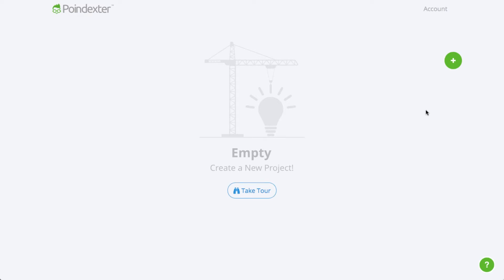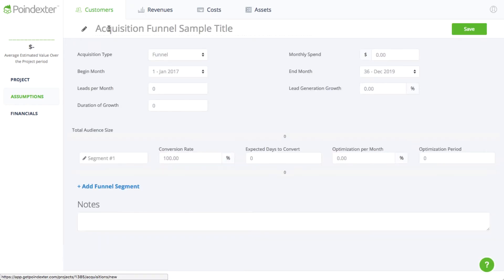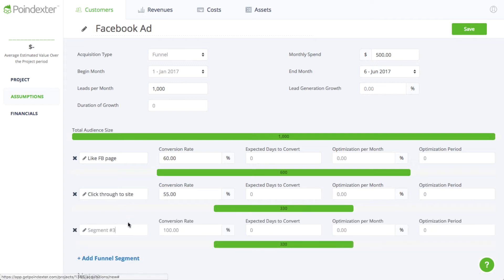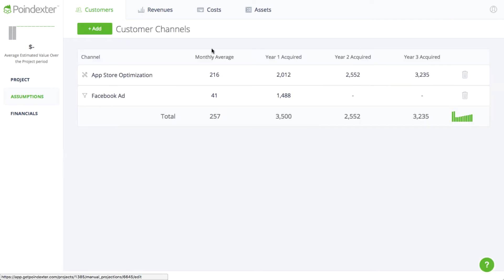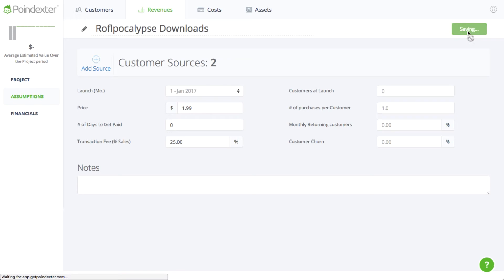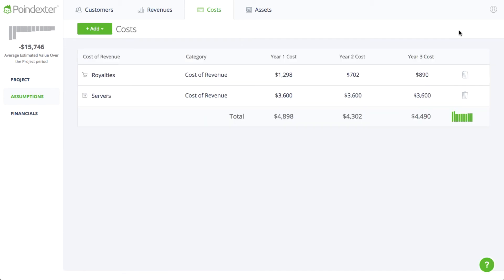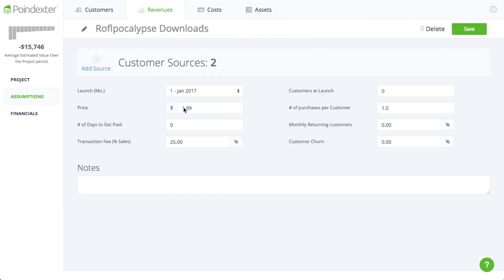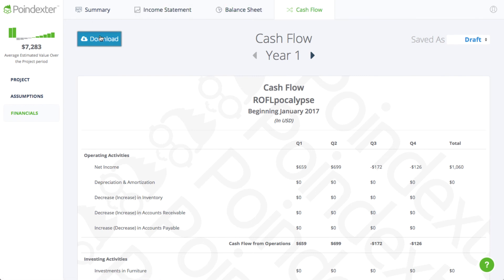How to Create Financial Projections with Poindexter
Poindexter is an automated financial modeling tool for better business planning. Create professional financial statements in minutes without any knowledge of finance or accounting.

Transcript:

In this video we’ll walk you through a quick tutorial on how to use Poindexter to create financial projections for a new business or idea.

We’ll start by creating a new project and giving it a name.

I’m a big fan of humor so we’ll create an app called ROFLpocalypse that sends you crowdsourced jokes every day, and can be purchased to download on the app store.

Once you click ‘create project’, the first page you’ll see is the customers page, which is where we forecast how many new customers we expect to get each month.

There are two ways we can forecast customers, the first of which is the conversion funnel, and we’ll use this to set our expectations for the Facebook ad we’ll be running over the next 6 months.

So we’ll adjust the timeframe to make sure it only covers months 1 through 6.

And based on our budget of $500 we expect to generate 1,000 leads a month

60% of these people will like our FB page,

55% of the people that like our page will click through to our website,

and 75% of these people will become new customers and purchase our app. Now we just click save and we can move on.

For the next method we’ll use the manual model to forecast customers acquired from App Store Optimization (or ASO), since we expect that to be a big part of our strategy.

Here we should be able to get 150 potential downloads each month, and we’ll set the monthly growth rate to 2%.

So now that we have our customers, we’ll move on to our revenue model, which is where we’ll detail how we’ll collect money from our customers in exchange for providing them with uncontrollable laughter.

Since ROFLpocalypse is an app that requires a paid download, we’ll use the purchase model to forecast revenue.

We’ll receive new customers from both channels, but only 45% of customers from ASO will buy it since not everyone that views our app page will download it.

ROFLpocalypse will sell for $1.99 and we’ll pay transaction fees of 25% to the app store.

Then we just click ‘Save’ and the revenue is automatically calculated.

Now we’ll need to add our costs to see whether our revenue model is profitable.

One of the main costs for ROFLpocalyse will be to fund the royalties to our top joke makers where they get 50 cents from each download.

As a result, we’ll choose the “Per Transaction” model and apply 50 cents for each download.

Another thing we’ll need are servers, which is a recurring cost, and will run us about $300 per month.

Now that we have some revenue and expenses we can start to see how our plans are performing financially.

The performance dashboard shows us key performance indicators that point out how crucial aspects of our plans are working.

For instance, we can see that we’re spending less money to acquire a new customer than the customer ends up spending with us, which is a good thing and indicates we are marketing effectively.

However, if we look at our income we can see that our costs are higher than our income, and we aren’t making any money.

This means we’ll need to reconsider some of the components to our model by fine tuning our strategy.

For instance, we could test the effect of raising the download price from $1.99 to $4.99, including any decrease we may expect in customer conversion as a result of the hike.

When we look back at the dashboard we can see that the app is now profitable based on the current customer acquisition strategy and cost structure.

If you’d like to look at the financial performance in more detail Poindexter also automatically generates full income statements, balance sheets and cashflow statements which can be downloaded to Excel for further analysis.

If you need help along the way be sure to refer to the green question mark button in the bottom right hand corner.

Here you will get direct access to the knowledge base which contains more detailed information on how everything works.

That should do it for this example.

If you found us on Youtube and want to try this on your own feel free to follow the link in the notes section to the Poindexter site.